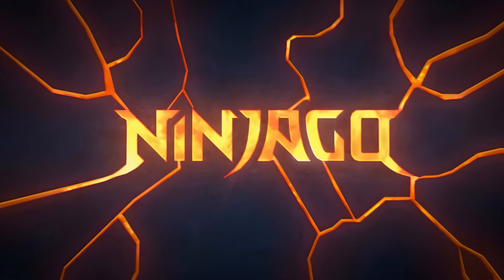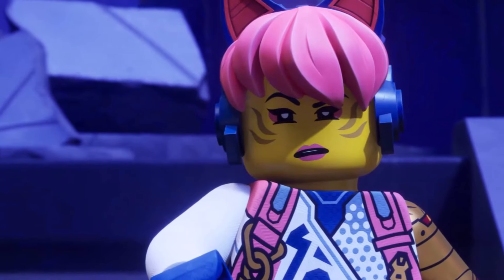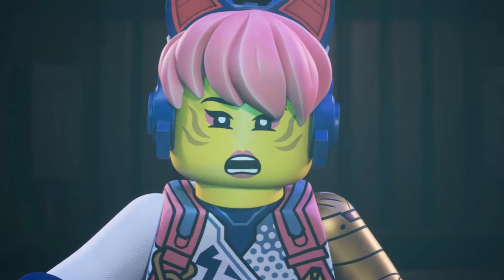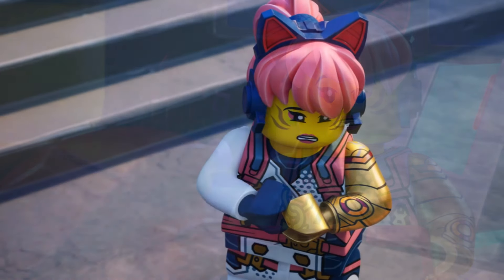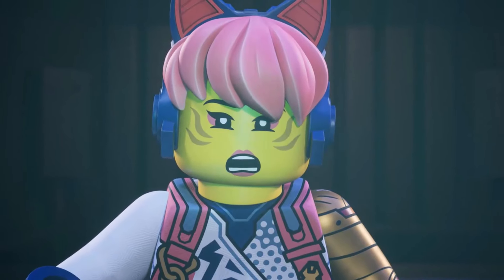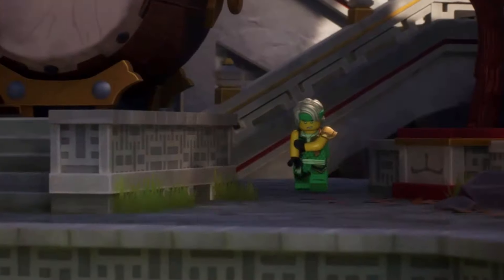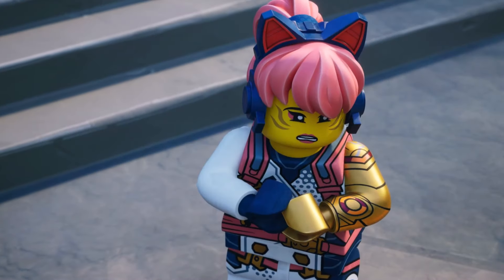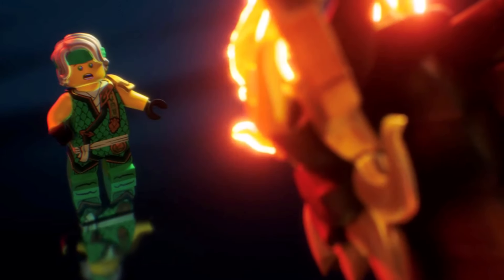Season 3 GOLD Sora Revealed! 🤔 Ninjago Dragons Rising Season 3 News! Ninjago 2025 News!